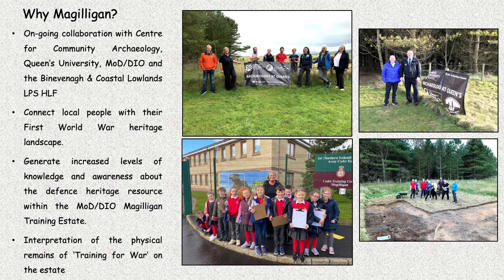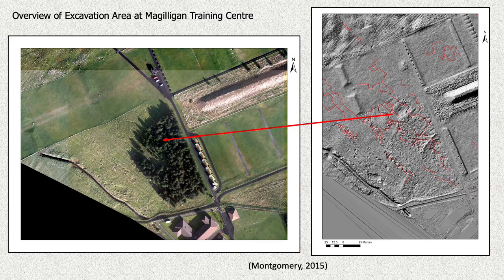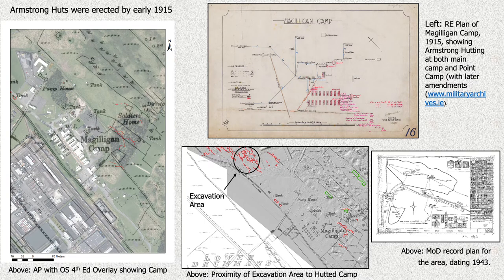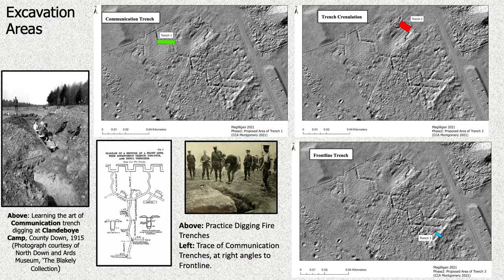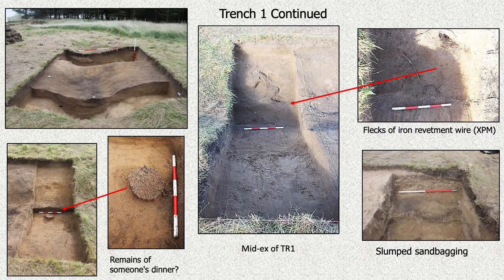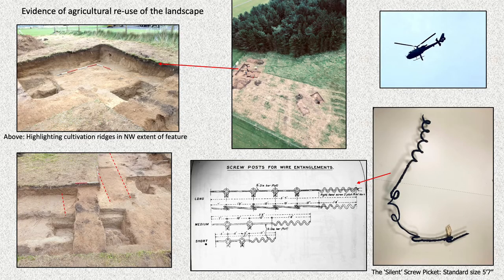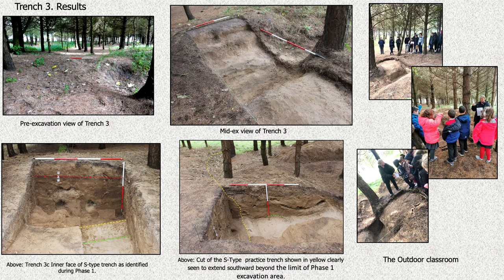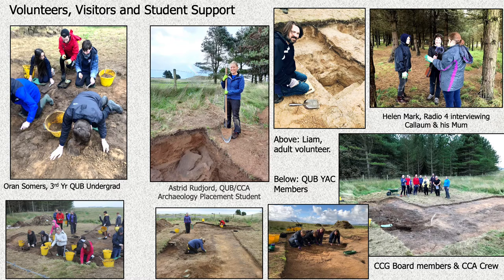Community Excavations at Magilligan Military Training Estate, County Londonderry, 2021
Phase 2 - Community Excavations at Magilligan Military Training Estate, County Londonderry, 2021 - Heather Montgomery

With funding from the National Lottery Heritage Fund, in collaboration with the Ministry of Defence/Defence Infrastructure Organisation (MoD/DIO), and the Binevenagh and Coastal Lowlands LPS (BCLLPS), the Centre for Community Archaeology (CCA) at Queen’s University Belfast (QUB) undertook, Phase 2 of the archaeological community excavation at the Magilligan Training Centre, County Londonderry; 13th September - 8th October 2021. This work further investigated the presence and survival of archaeological features and deposits relative to First World War trench construction and their use, as identified during Phase1 reconnaissance excavations,
 14
Discovery 2021! Conference Programme and Abstracts Ulster Archaeological Society and the Centre for Community Archaeology at Queen’s University Belfast
March 2020 (DSR 136: AE/20/018). It also enabled the accurate interpretation of the physical remains within the camp to be undertaken with the local community working alongside professional archaeologists and members of the BCLLPS team, to increase our understanding of the life of the soldiers and the training regime within the camp during the First World War.

Dr Heather Montgomery is a Military Archaeologist and Excavation Director at the Centre for Community Archaeology at Queen’s University Belfast. She graduated from QUB in 2009 with BA Hon’s in Archaeology. She worked in commercial archaeology before commencing her doctoral studies in 2012. Her research comprised the historical archaeological landscape analysis of Ireland’s First World War training camps; thesis, entitled: Training Kitchener’s New Army, 1914-18: An Archaeological Perspective on the Irish Experience. This study considered the Nature of British military training in Ireland during the First World War (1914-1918) through the evaluation of methods employed in the training of Ireland’s volunteer recruits. This critical examination led to the identification Discovery 2020! Conference Programme and Abstracts Ulster Archaeological Society and the Centre for Community Archaeology at Queen’s University Belfast 10 of previously unrecognised archaeological remains throughout Ireland, illustrating how these remains represent a wealth of unstudied and largely unknown Irish First World War heritage, presenting significant new evidence that challenged the existing historical narrative on the training of the new Irish Divisions.
Heather was Director of the Phase 1 Magilligan First World War Community Excavations in 2020, Co-Director of Ballykinler Archaeological Excavations in March 2019, Director of excavations at Ballykinler Training Estate in 2016 and Co-director of excavations at Grey Point Fort in 2014. She was also Project Officer for Material Cultures and Landscapes for QUB WW1 Engagement Centre and Project researcher and archivist, ‘Men Behind the Glass’ HLF funded research project.
Heather is passionate about public outreach and the positive role heritage, material culture and archaeology can have on people and places. Community and public outreach accounted for a significant part of her work during her doctoral studies. The projects were undertaken at different times throughout the course of her study and were often in collaboration with groups such as the HLF, the HED Defence Heritage Project, the Ministry of Defence and the Irish Defence Forces, Department for Defence. The aims of the projects were to engage members of the public with their local heritage. Heather was responsible for coordinating volunteer groups and school visits (primary, secondary and special needs), an integral part of these community excavations and engagement events. To do this successfully she liaised with representatives from other stakeholders to coordinate interactive group visits to the sites and events. An important element of her work as a Project Officer with the Living Legacies 1914-18 Engagement Centre included functioning as a Facilitator alongside the Council for British Archaeology, designing and delivering interactive workshops to local community groups and if required primary and secondary schools. These workshops were modified, to suit the age, ability and knowledge of the participants.
Heather is a Member of Defence Heritage Advisory Board for Causeway Coast and Glens Heritage Trust (CCGHT), Binevenagh and Coastal Lowlands Landscape Partnership Scheme, a Member of the Royal Engineers Historical Society and the Military History Society of Ireland. She is also a Leader with Belfast Young Archaeologists’ Club.